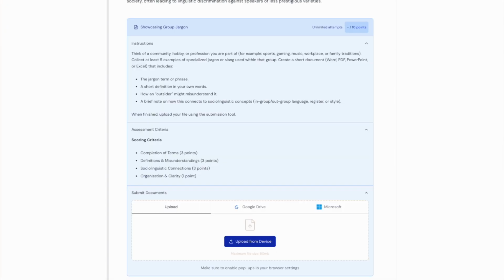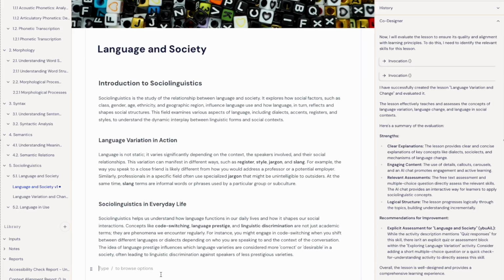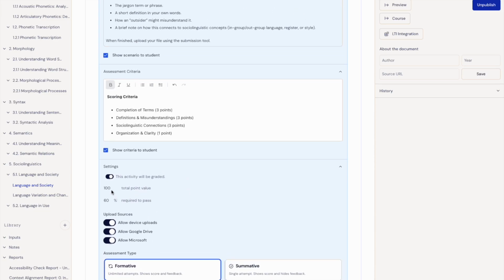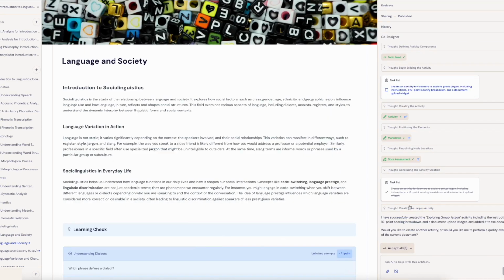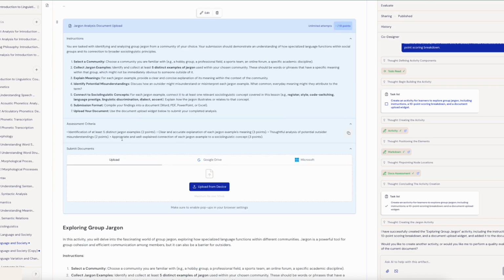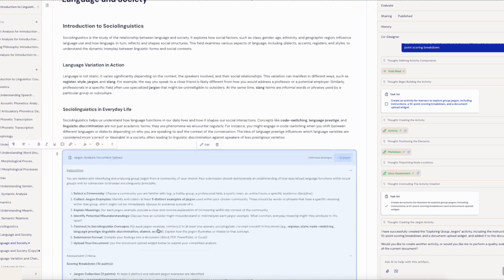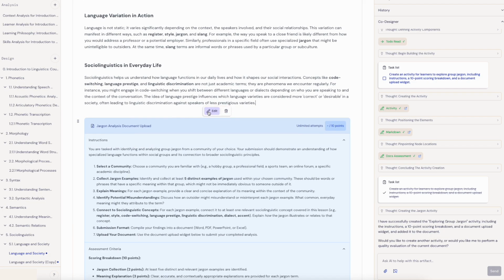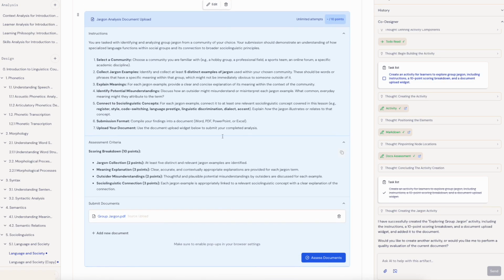Create an Activity with the Document Upload Widget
Discover how to set up and customize a Document Upload activity in Lazuli. This video demonstrates the learner’s upload experience, guides you through building the activity manually or with Co-Designer, and provides tips for enhancing AI feedback.